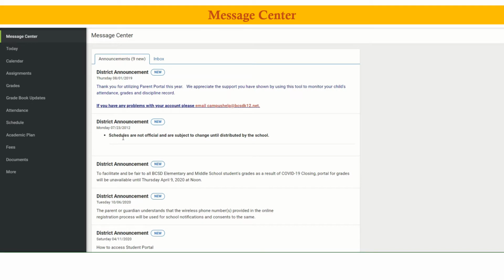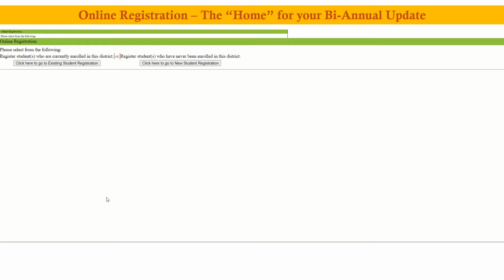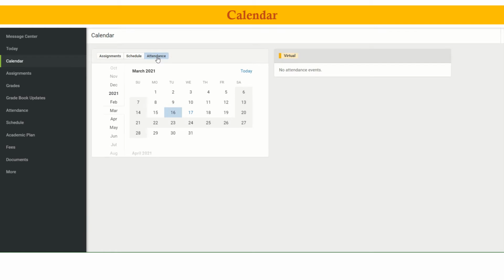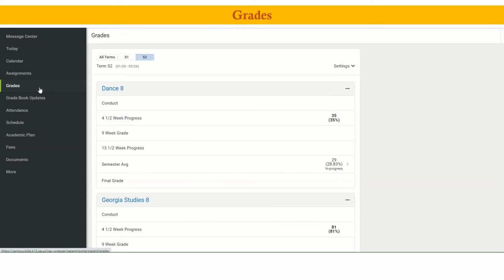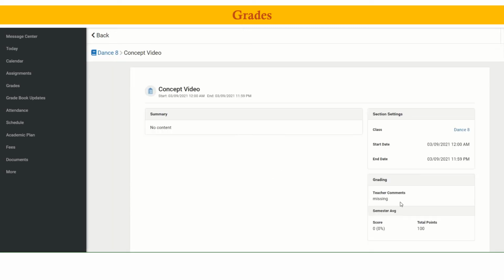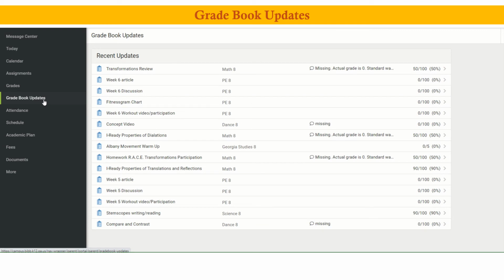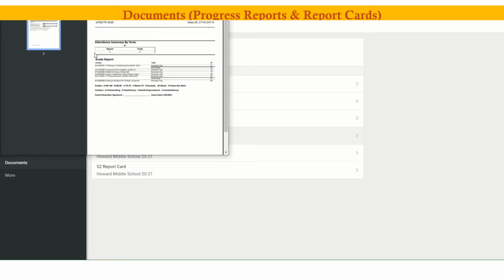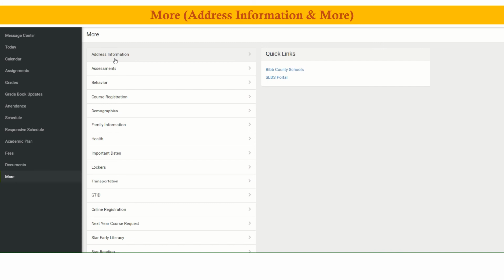Parent Portal User Guidance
Watch this video to learn how to update information in Infinite Campus Parent Portal for the Bibb County School District.